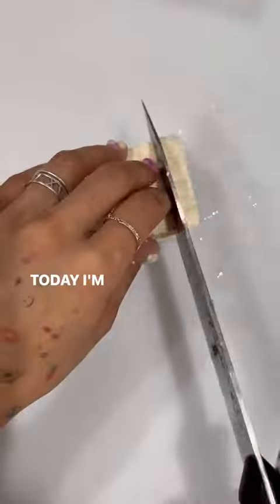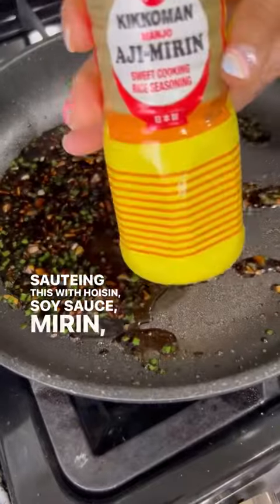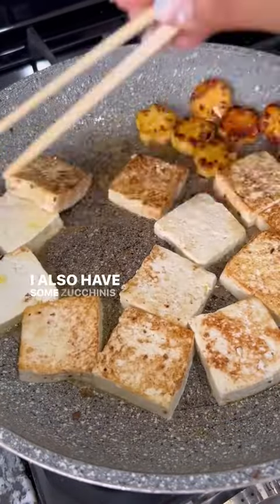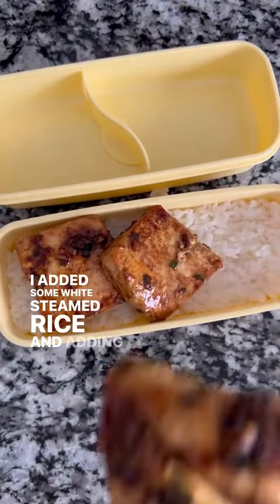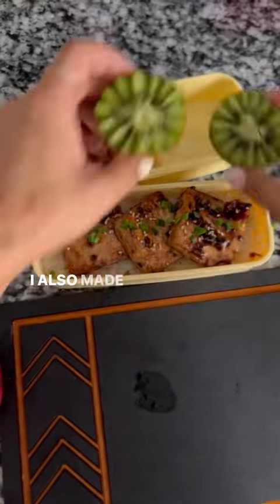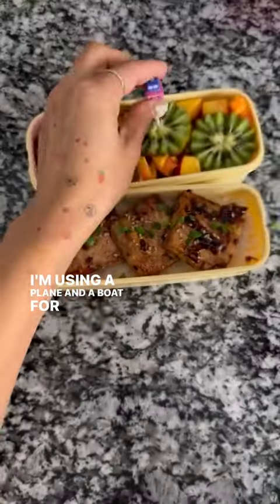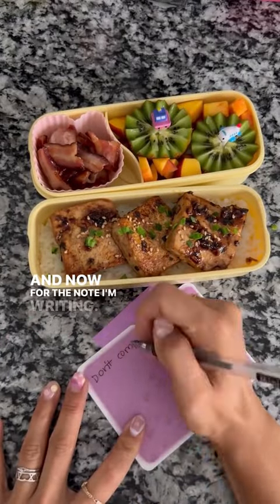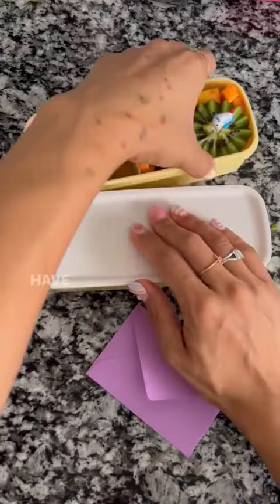Lunches i didnt get to post yet part 3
Dubu buchim (pan fried tofu) and rice, steamed bacon and onions (they serve this at my favorite army stew restaurant in korea, kiwi, and nectarine.

“Don’t compare yourself to others. There is no comparison between the sun and the moon. They shine when it’s their time.”